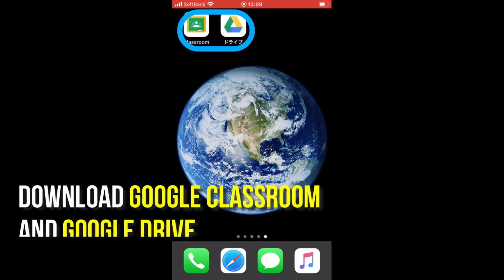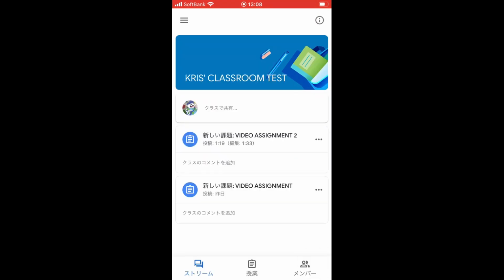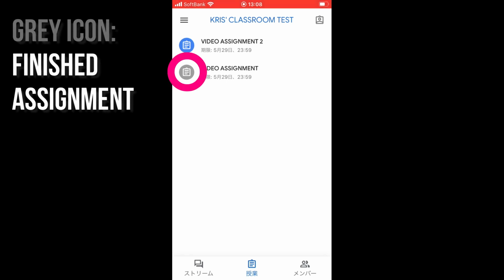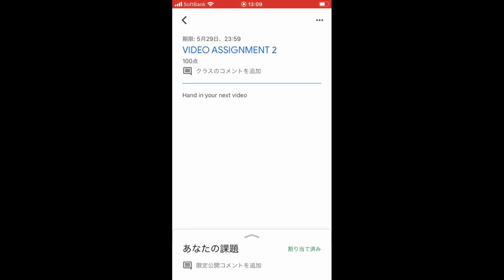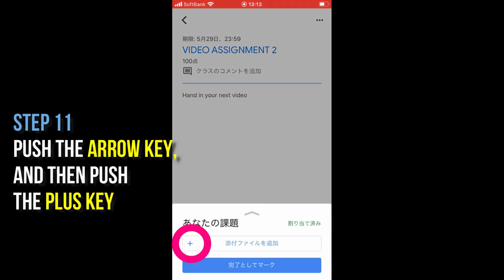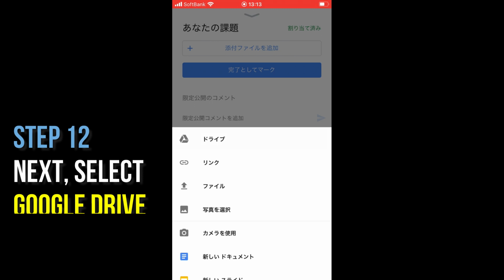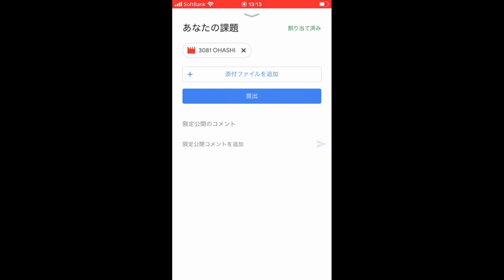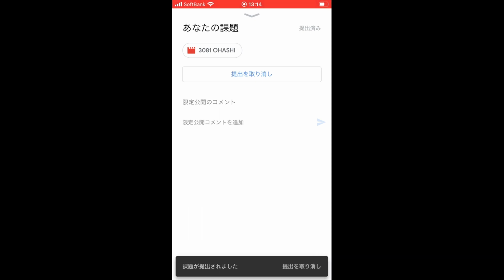Uploading Student Video Assignments to Google Classroom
Tutorial for ESL student uploads to Google Classroom
Kris' Classes